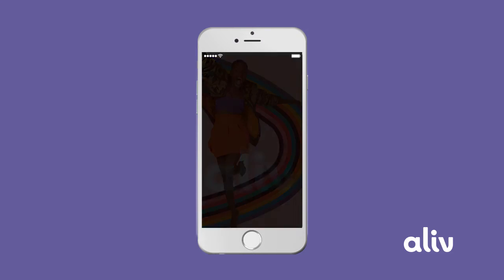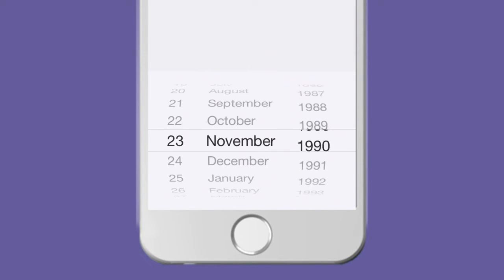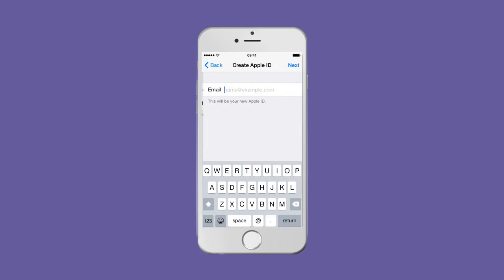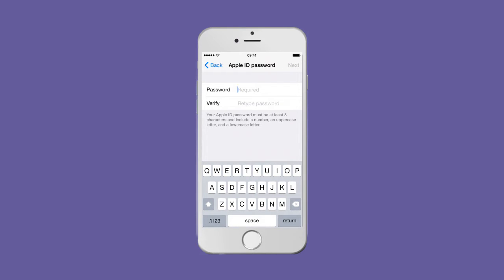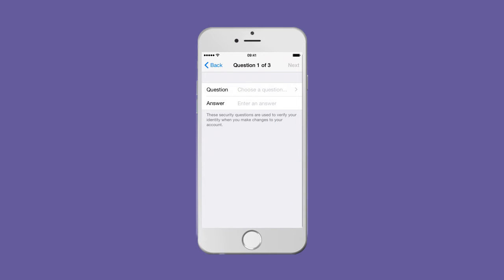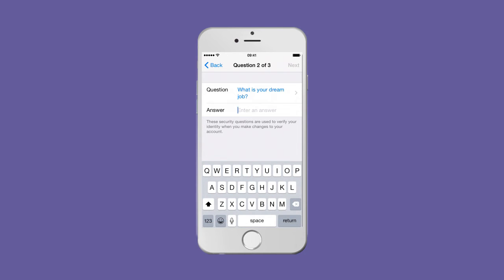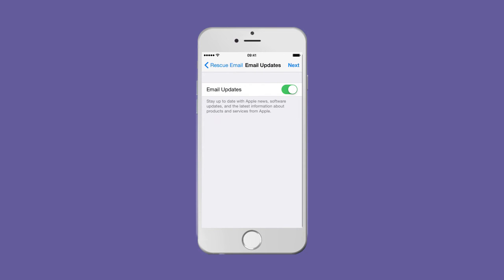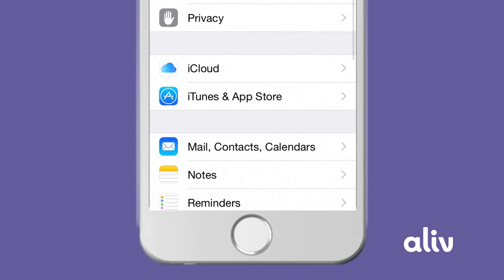ALIV - Setting Up & Activating Apple ID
Setting Up & Activating Apple ID